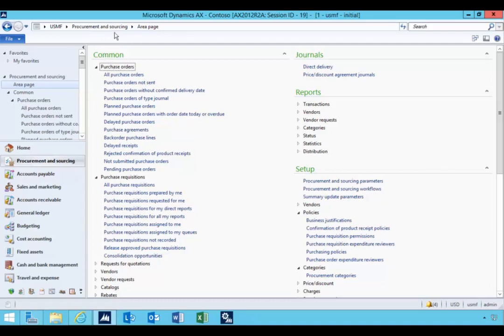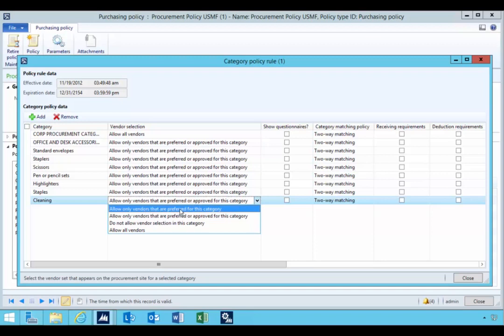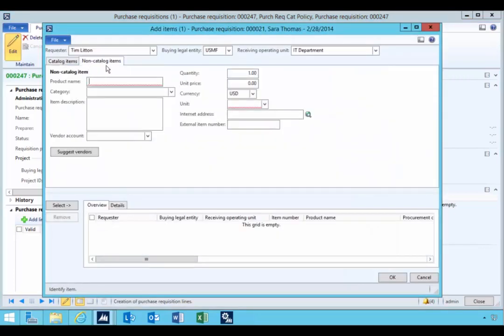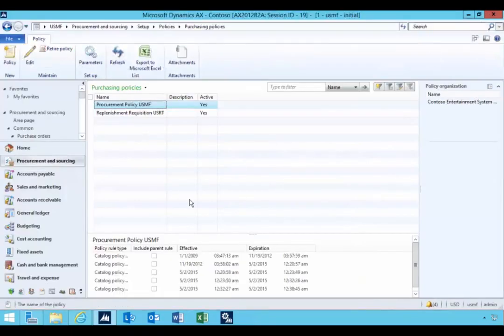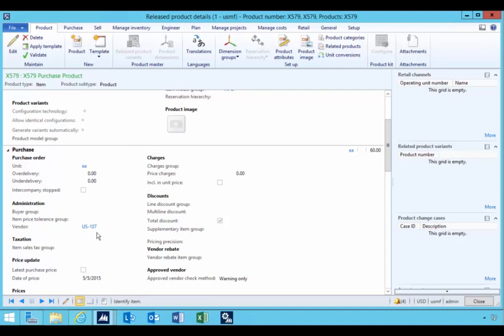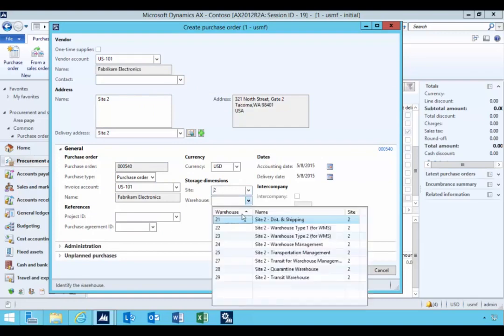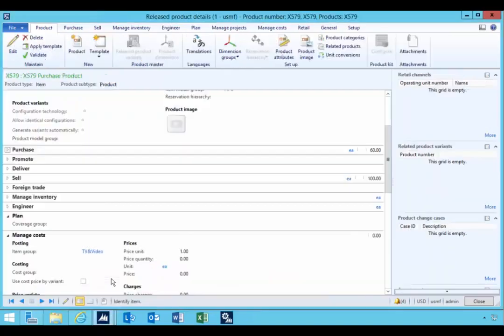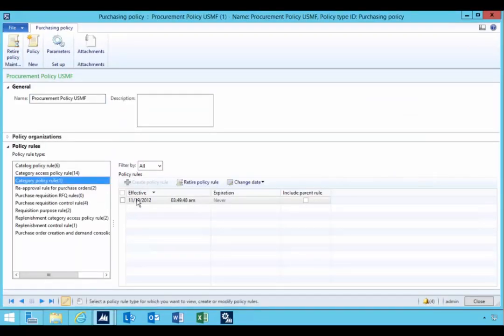Purchasing Policy Category Access Policy In AX2012 | Dynamics 365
When you are working with purchase requisitions the purchasing department you might want to control which vendors people in the organization can purchase from so that you can take advantage of negotiated discounts or favorable trade terms. In AX2012 in the purchasing policy you have a policy that you can use to enforce the selection of vendors which is called the category policy rule. This has four options.

Allow only vendors that are preferred for this category.

Allow only vendors that are preferred or approved for this category

Do not allow vendor selection in this category

Allow all vendors

Their titles indicate what they would allowed but what is maybe not obvious is the behavior and how they are setup. The vendors that are assigned to the procurement categories is where the list is maintained and a preferred or approved status is provided there.

It’s important to keep in mind the behavior of this policy and the different between category lines and item lines. As well the difference in the effect on the purchase requisition and the purchase order as the purchasing policy is for category lines on purchase requisitions. It would be nice if the experience was consistent on the purchase order as well but in large organization most users won’t create purchase orders they will use the requisition and it will be up to the procurement team to create the order and find the appropriate supplier.

Another difference is the approved list which is setup on the item and the approved list which is setup on the procurement category. While they have the same labelling they behave differently.

You can see the effect of the policy and these behaviors in the video.